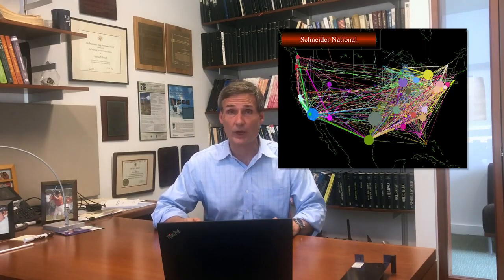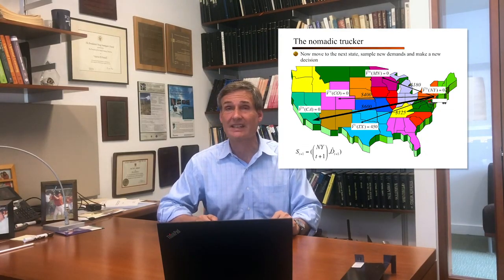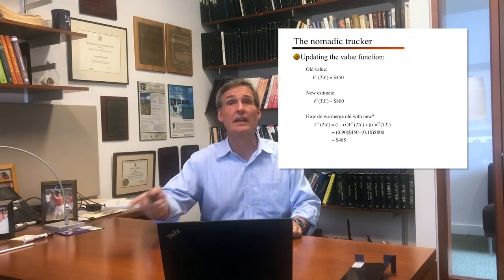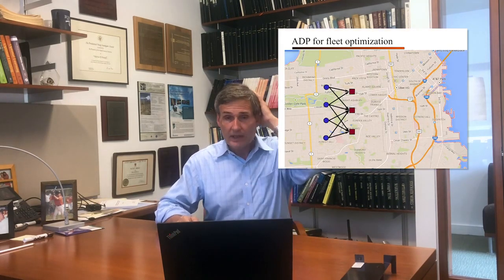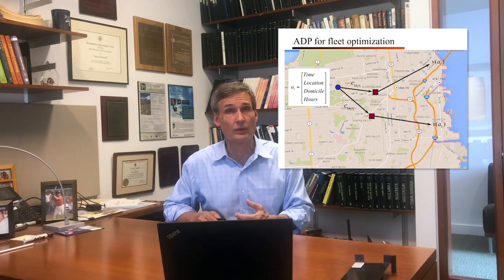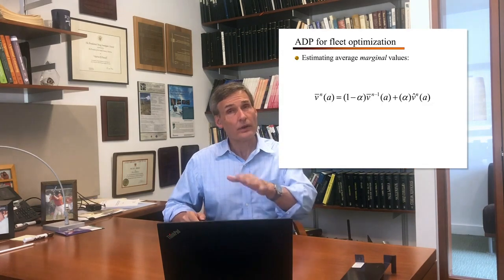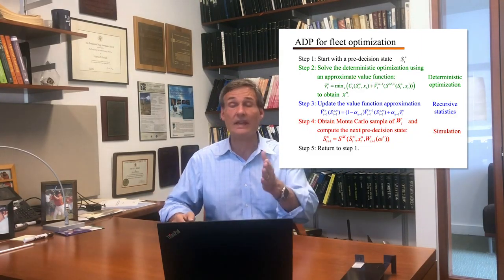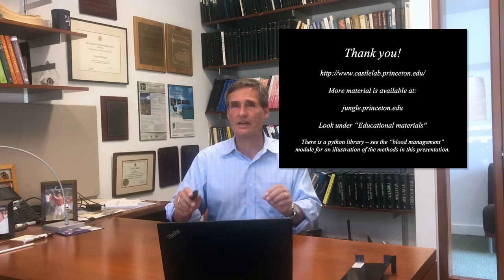Warren Powell Approximate dynamic programming Reinforcement learning for fleet management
I recorded this for a MOOC course on reinforcement learning.  It is a short intro to how we use ADP to manage large fleets of vehicles.